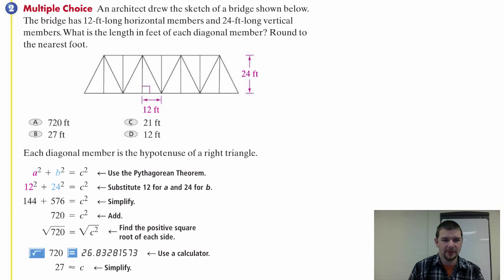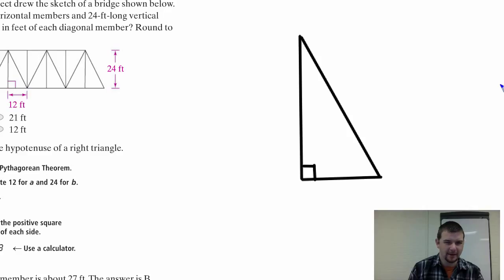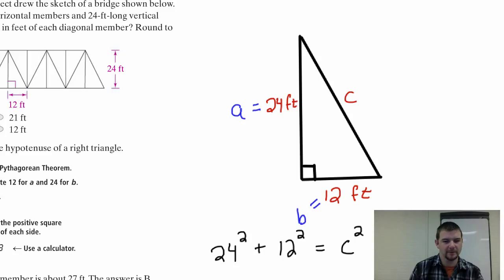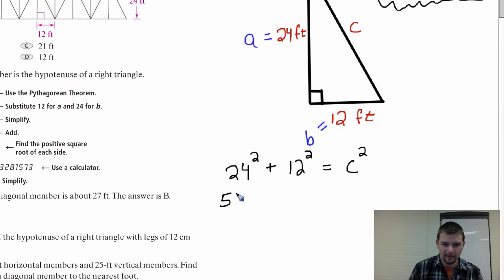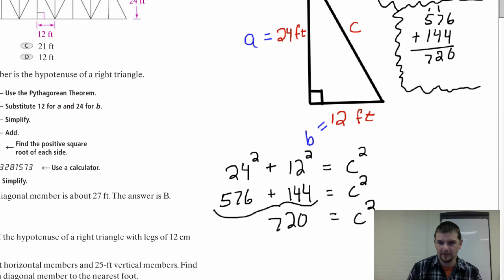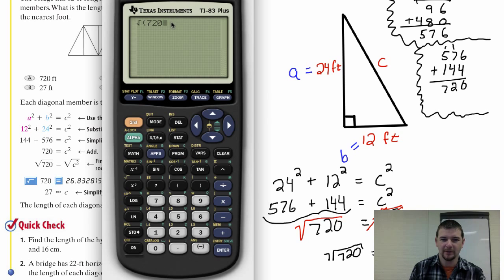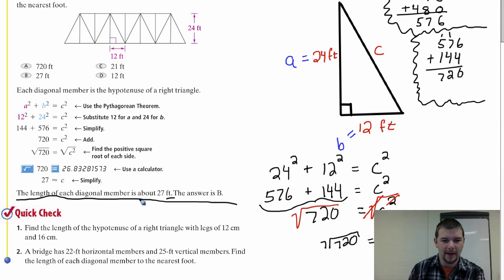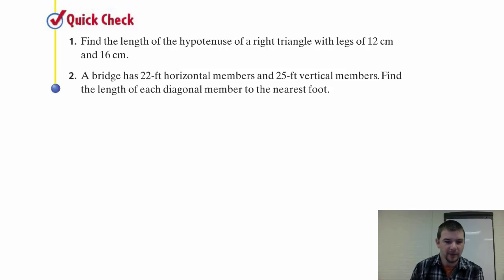PA 1-4 Example Problem 2